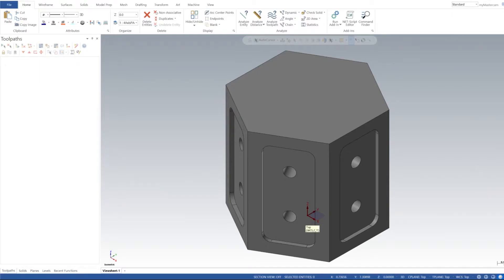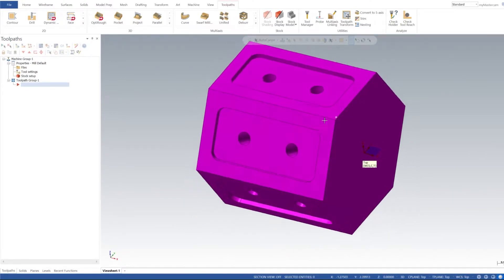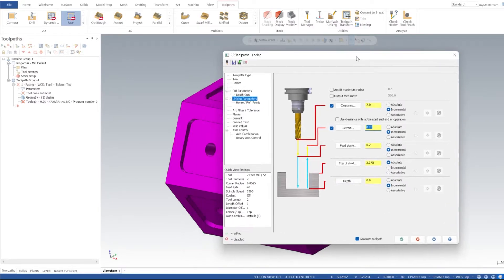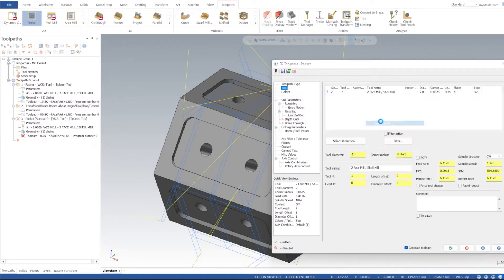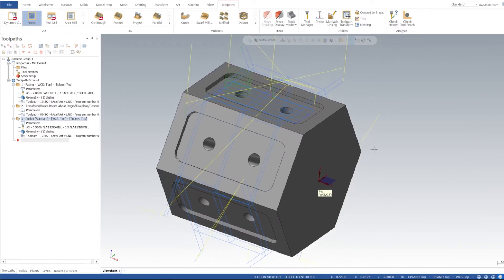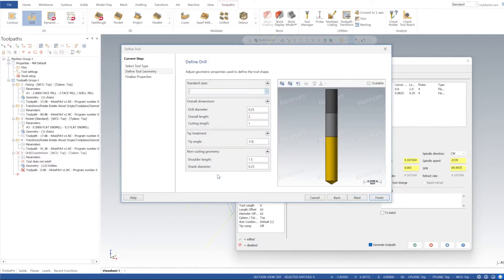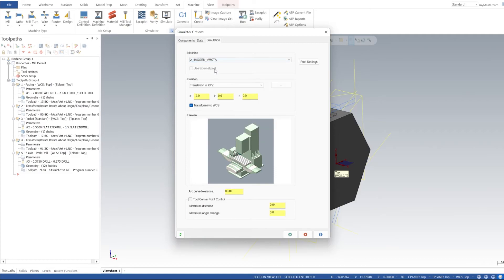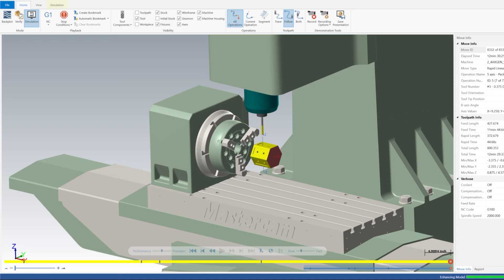Mastercam - 4Axis Beginner Tutorial